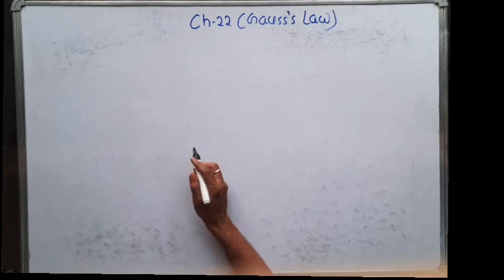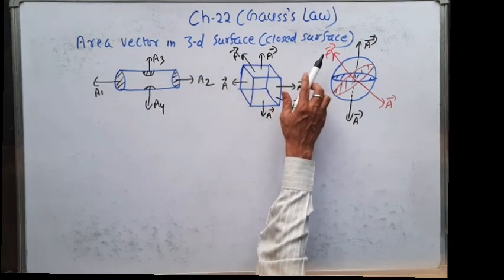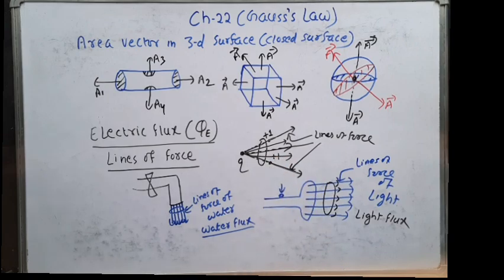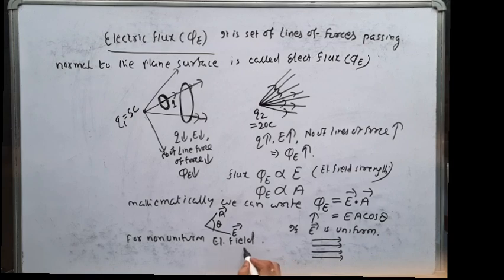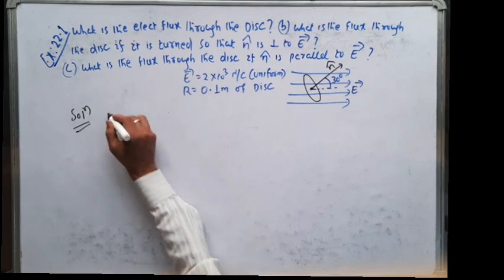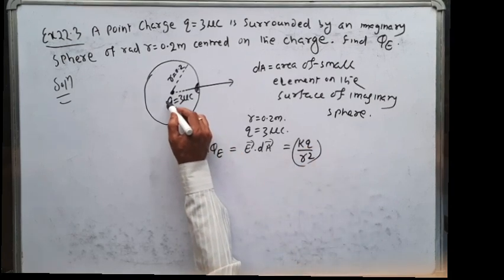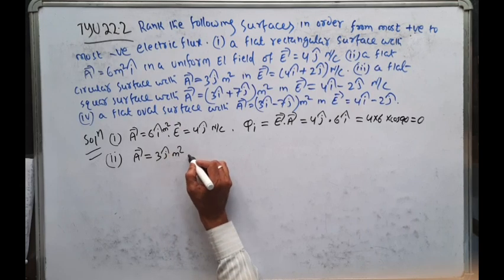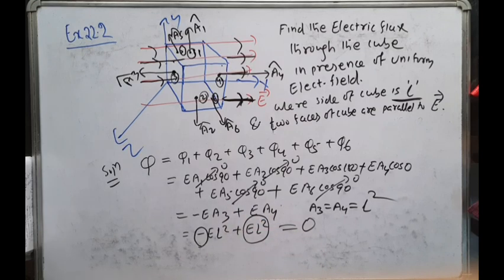Lecture 1,Chapter-22 (Gauss's law)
Concept of area vector, area vector in 2D and 3D surfaces,  Electric flux, Calculation of electric flux using mathematical expression related to electric field and area vector with some examples.